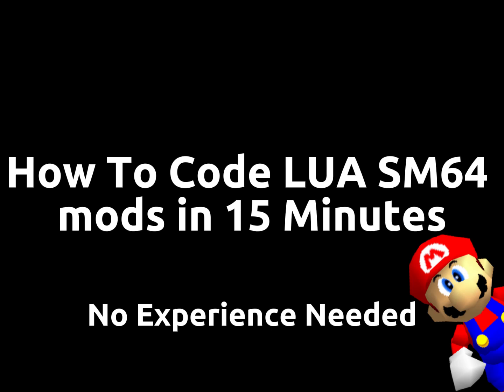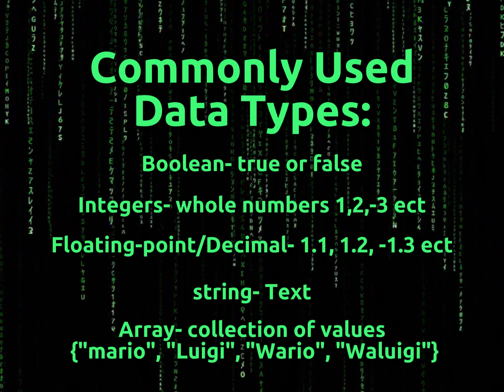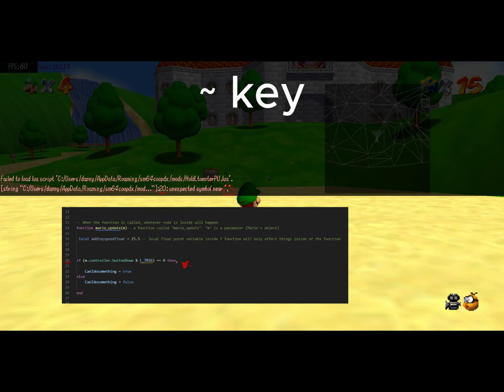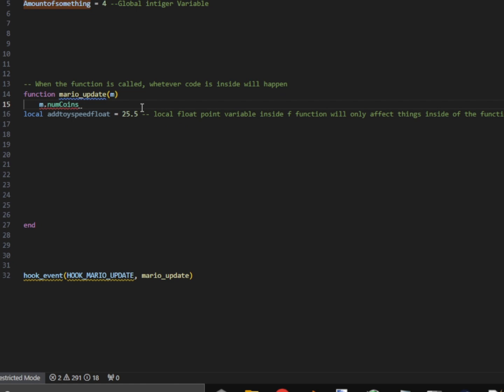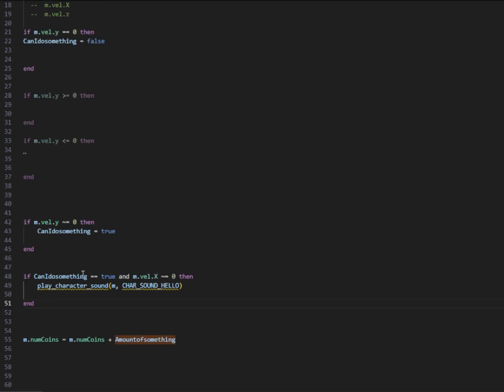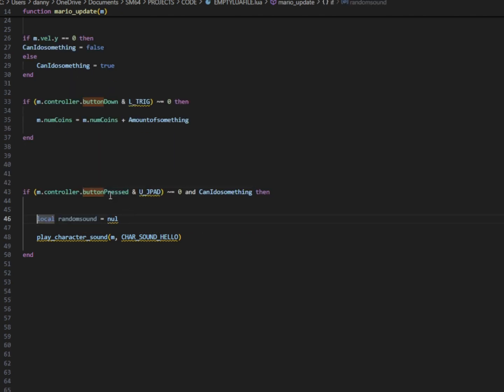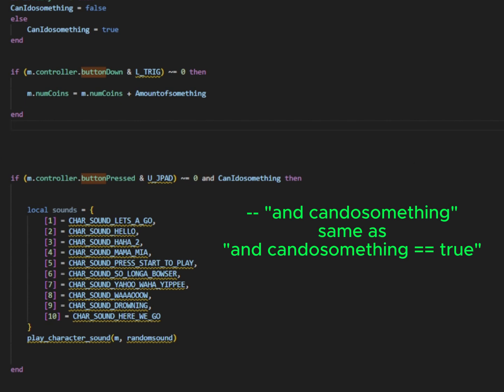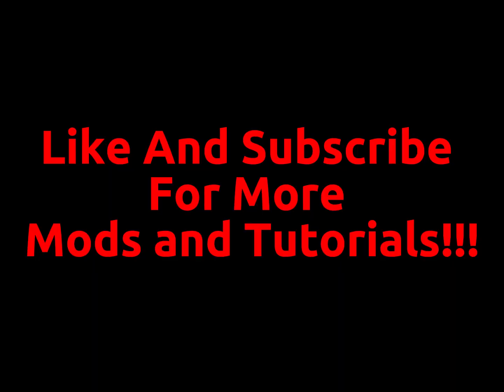Learn to make SM64 code mods in 15 minutes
This Tutorial Will teach you how to make code mods in LUA for Super mario 64 with no experience needed!!! in 15 minutes you can learn everything you need to know to get started!!!

Resources:
Hooks List